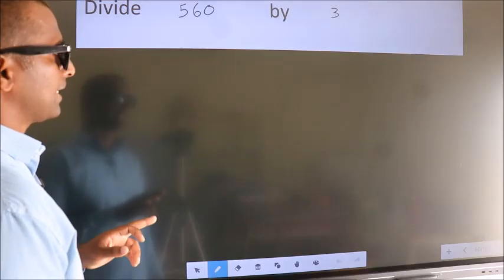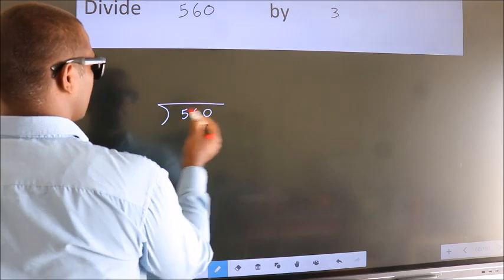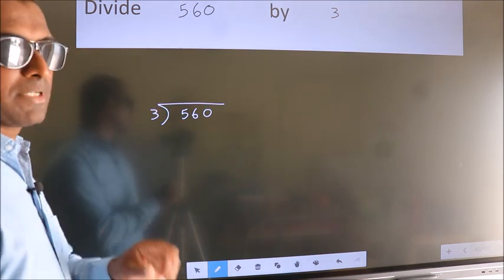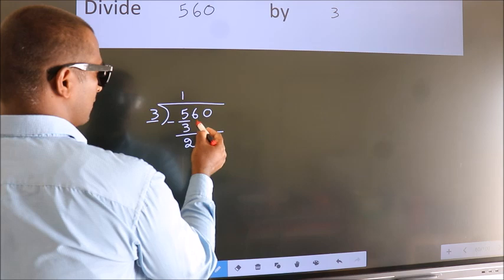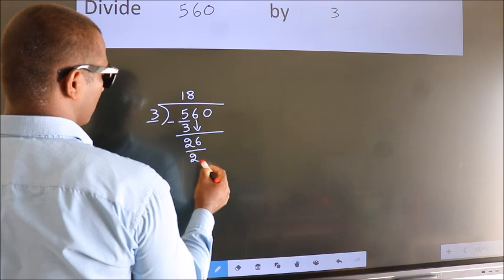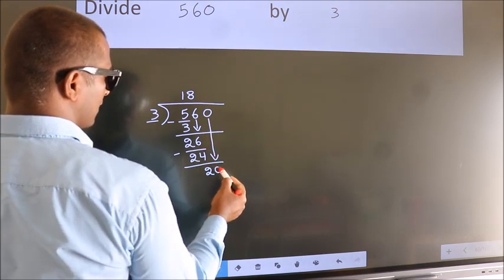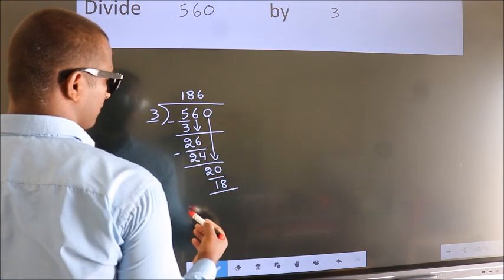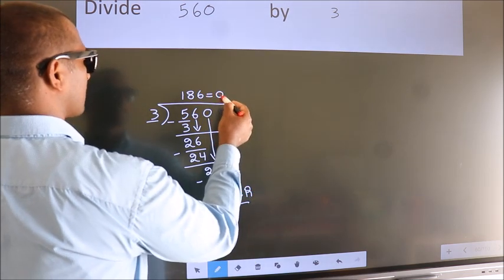Divide 560 by 3